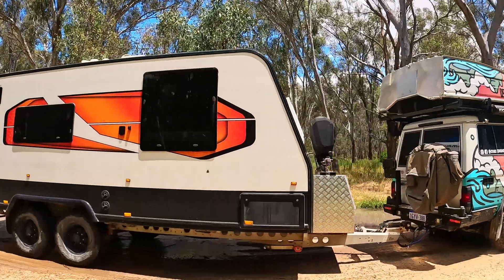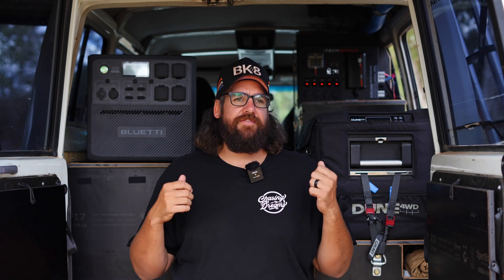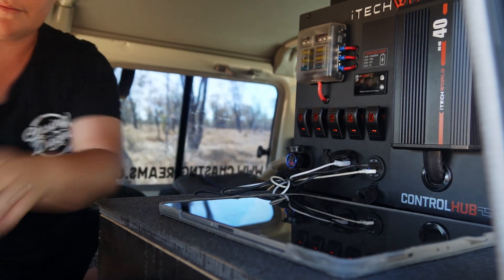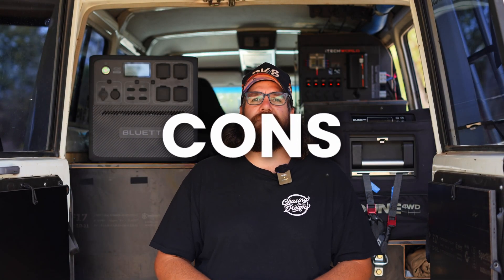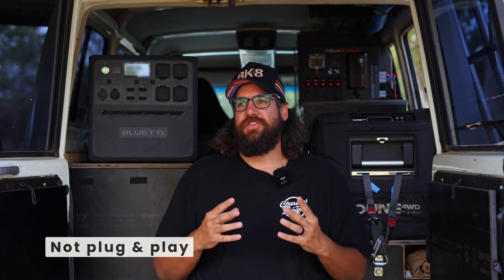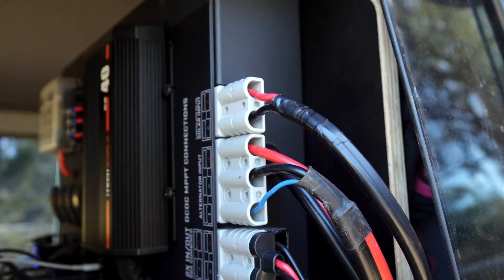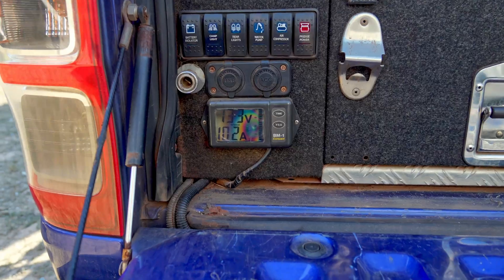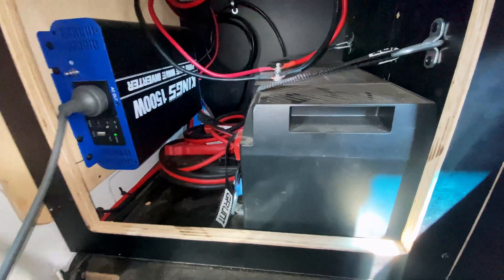Is a Portable Power Station Worth It? 12V Setup Comparison!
Ready to build your perfect 12V off-grid system? We’ve spent over a year traveling Australia full-time, testing out portable and inbuilt battery setups. What did we learn? It’s not as simple as you think!

In this video, we break down everything you NEED to know about designing a beginner-friendly 12V Lithium Battery system. Whether you’re overlanding, camping, or caravanning across Australia, we’re revealing the key differences that most people don’t tell you about these setups.

✅ Should you go portable or inbuilt?
✅ What did we wish we knew before starting?
✅ And which setup is the ultimate game-changer for your 4x4 adventures?

⚡ Stick around to find out which option we chose and why – plus the hidden pros and cons that could save you from costly mistakes.

00:00 Introduction
01:32 Portable Power Stations
03:55 Our 12v Battery Setup
06:22 Pros & Cons
11:40 Changes we would make
13:22 Final thoughts